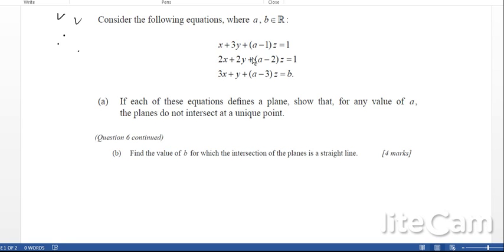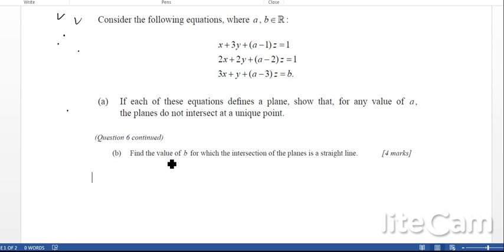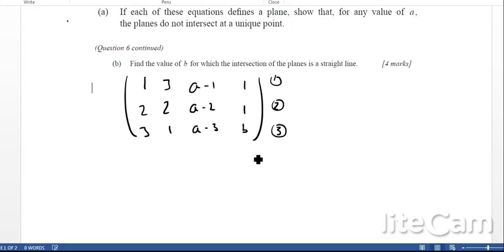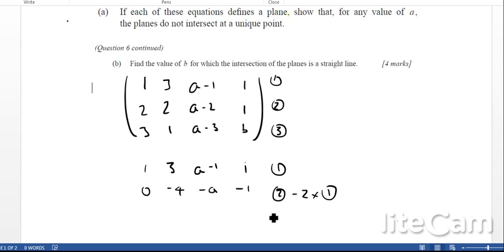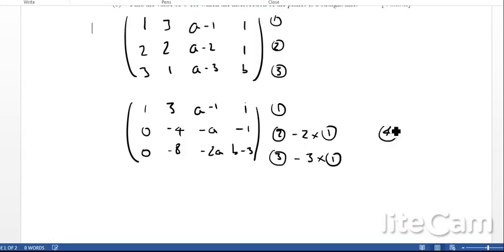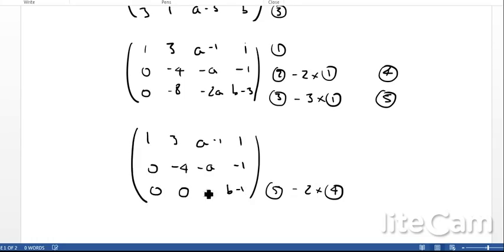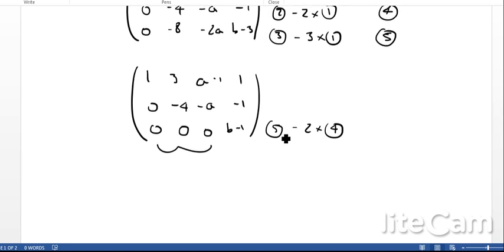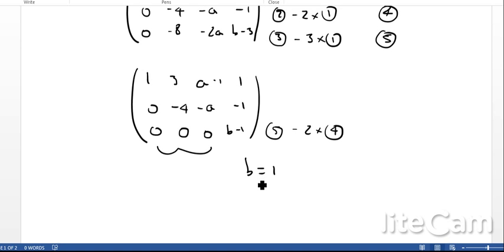IB HL Worked Exam Solutions - How to solve a system of linear equations using Gaussian elimination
An IB Higher Level past paper question which shows how to do Gaussian elimination to solve a system of 3 linear equations.  Full playlists for all IB Maths content (HL, SL, Studies) at The British International School Phuket's